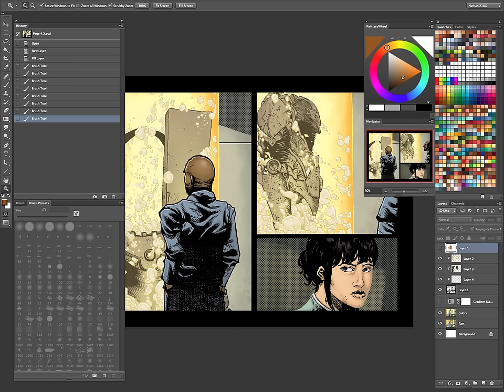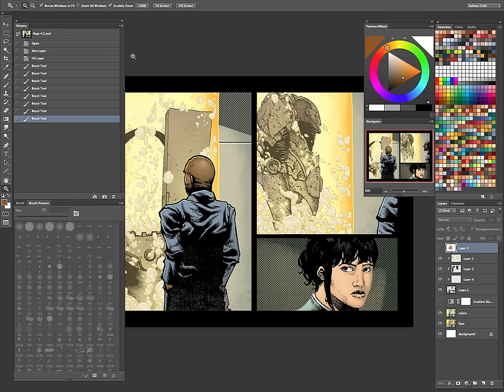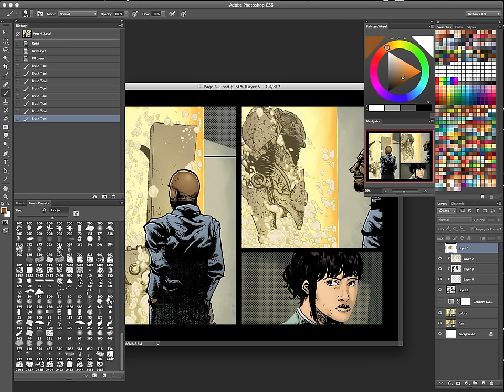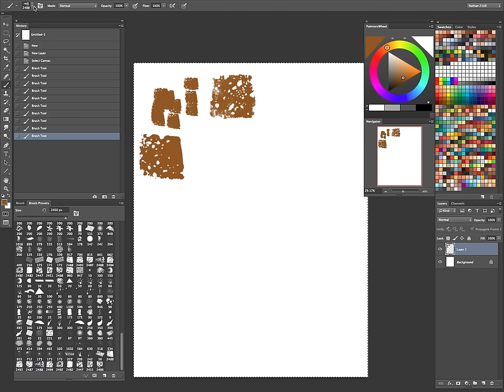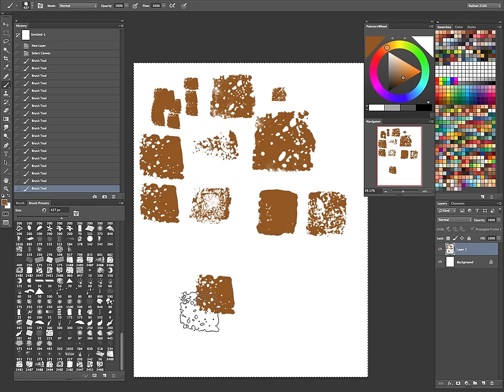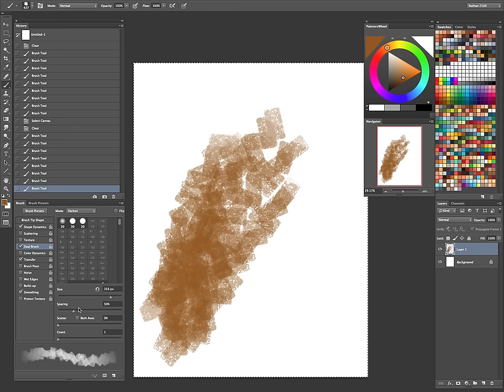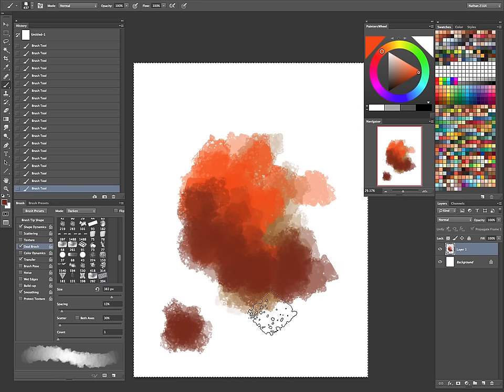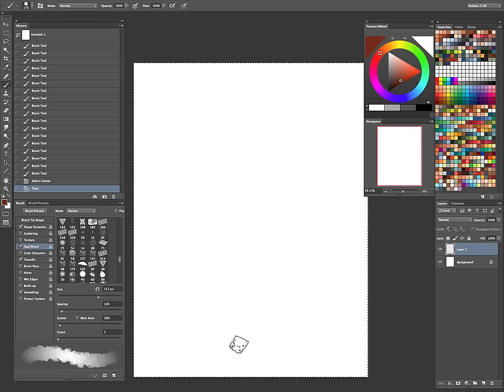Brush Spotlight Episode 05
The long awaited sponge brushes! We start off with a set of brushes from Thephotoshopguru over on DeviantArt and mess with some brush settings to get to something more along the lines of what I use.